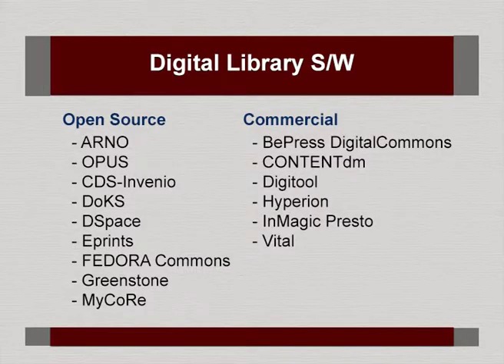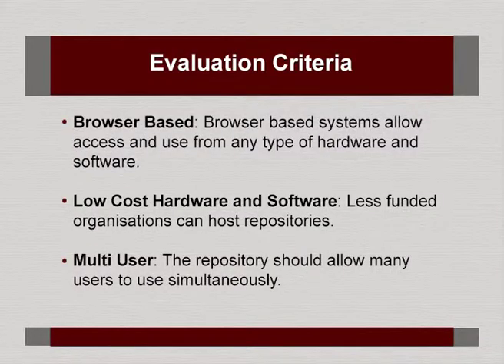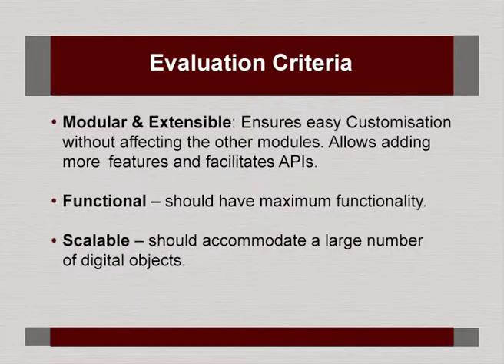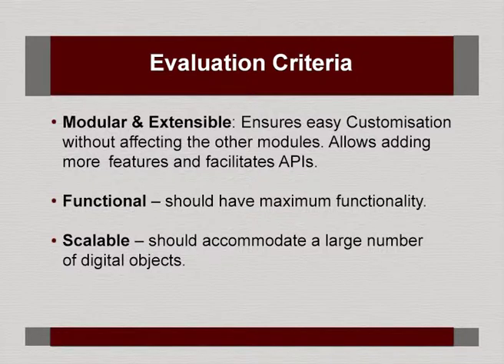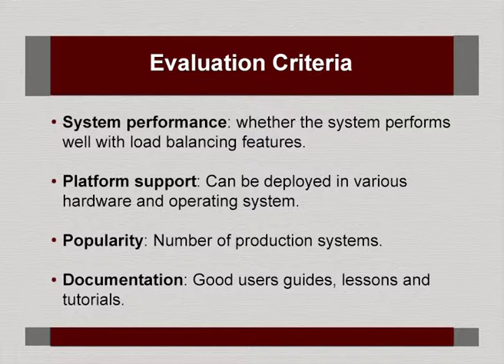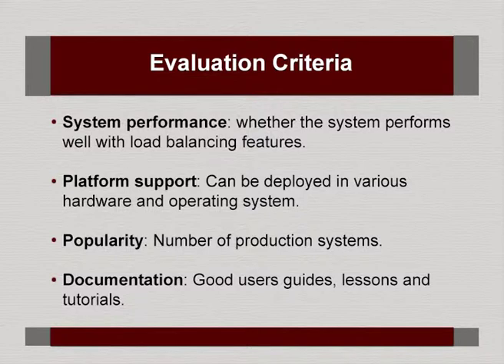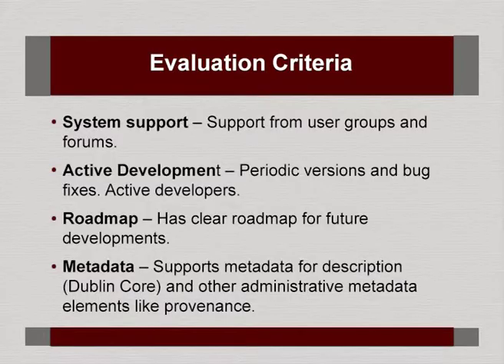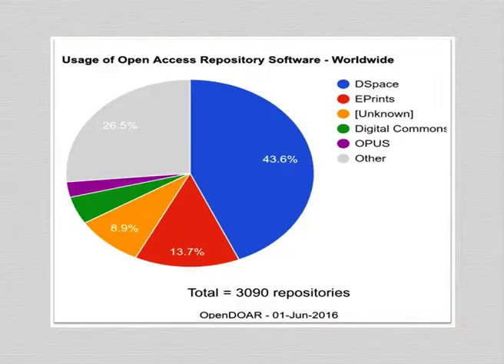Digital Library Software and Evolution criteria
This video discusses digital library software and its evaluation criteria (0:42). It highlights that no single software is "best" for all situations (1:19). The presenter reviews both open-source (DSpace, EPrints, Greenstone, etc.) and commercial software (2:44-3:52).

Key evaluation criteria include:

Being browser-based (4:34)
Hardware and software requirements (5:46)
Multi-user support (8:24)
Modularity and extensibility (9:00)
Functionality and scalability (10:16)
Interoperability (12:37)
Ease of installation and use (14:49)
System performance (17:22)
Platform support (18:19)
Popularity (20:08)
Documentation and support (20:57)
Active development (25:12)
Metadata and search engine support (25:47)
Adherence to standards and protocols (26:25)
Preservation, security, usage statistics, copyright, and workflow (26:54).
DSpace is noted as the most popular digital library software (28:45).

Subject: Library and Information Science
Course Name: Library Automation
Name of Presenter: Prof. A.R.D. Prasad